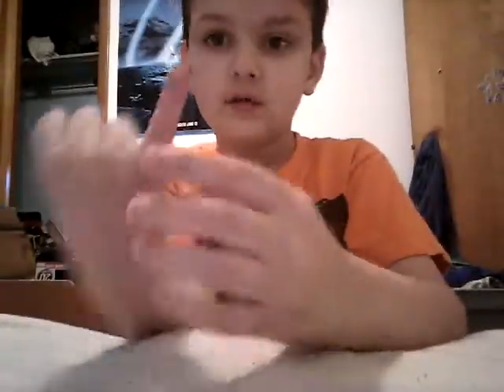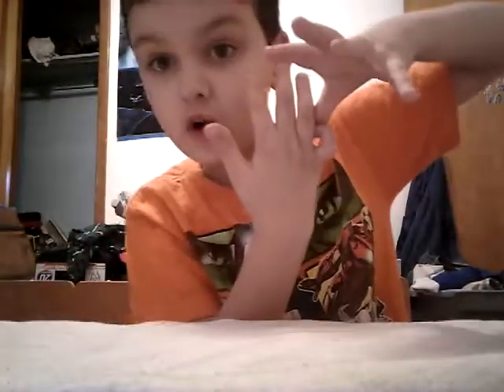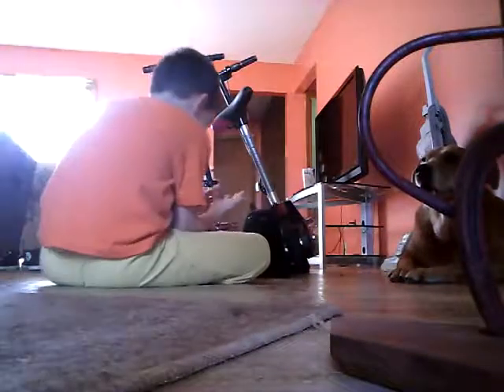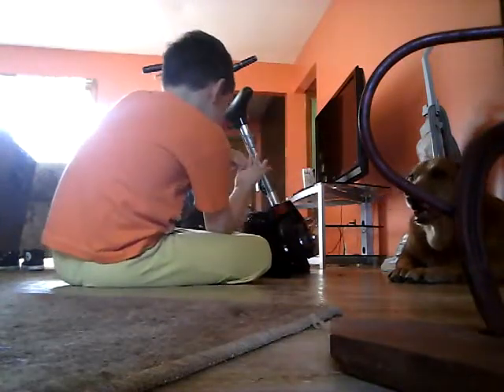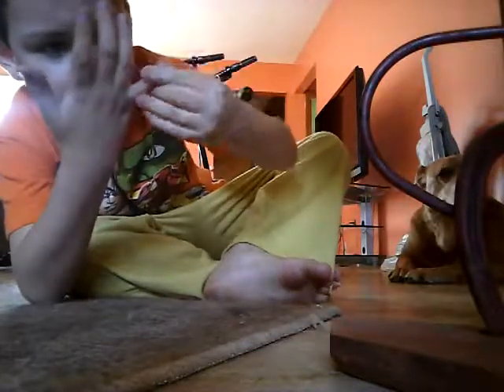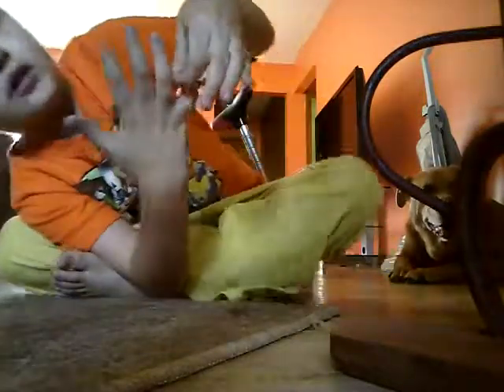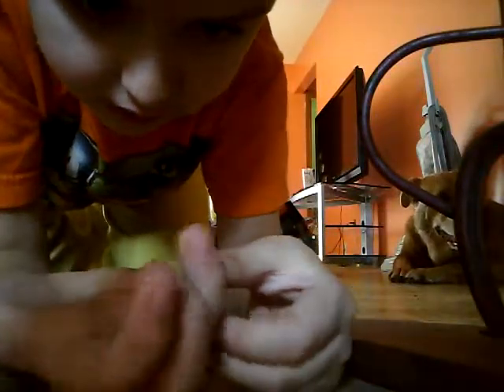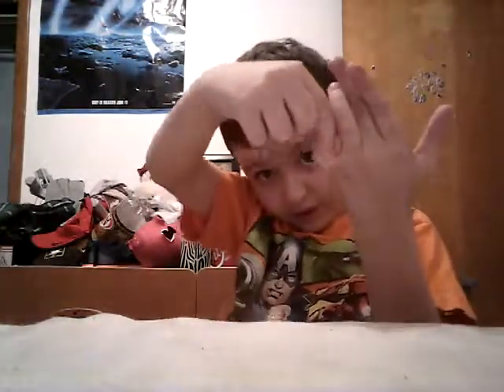How To Bend Your Pinky Sideways Magic Trick!